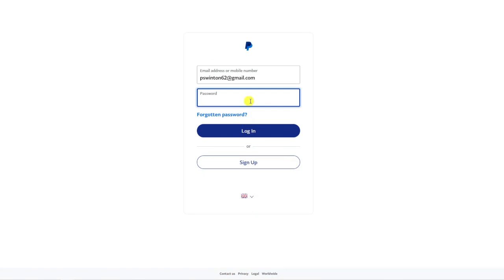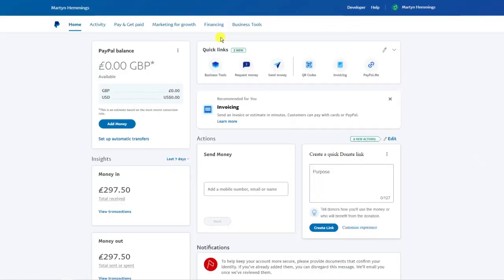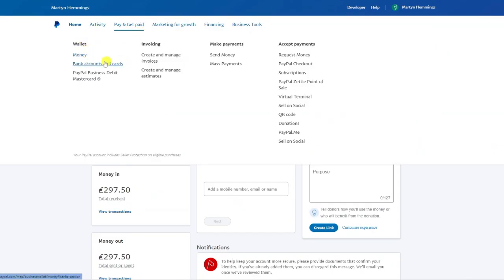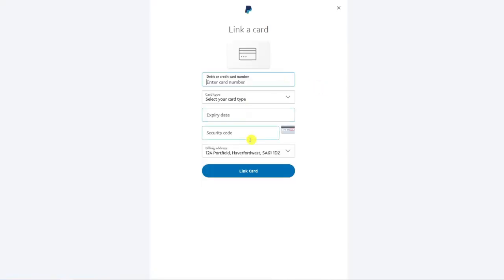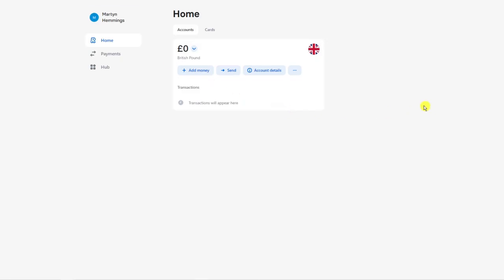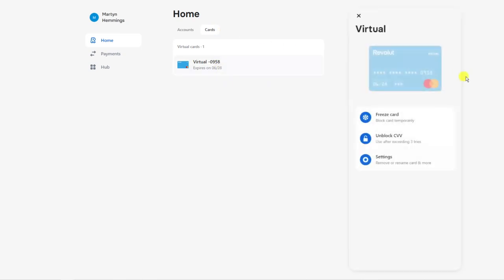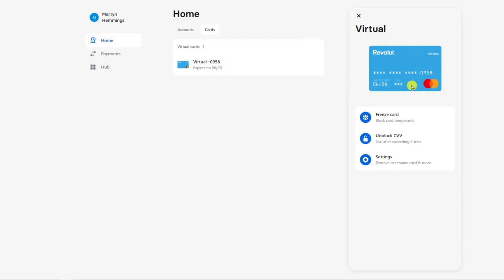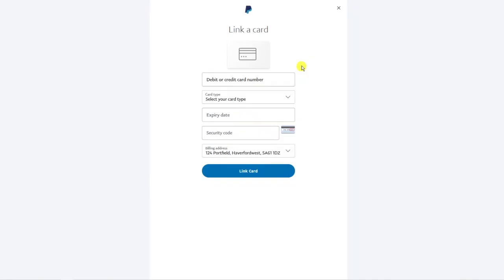How To Transfer From Paypal To Revolut (Step By Step)